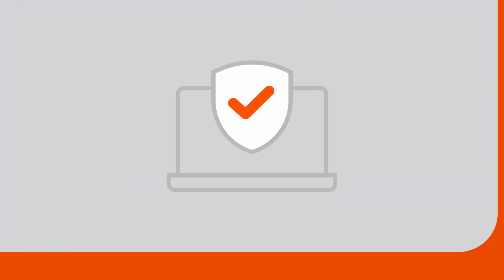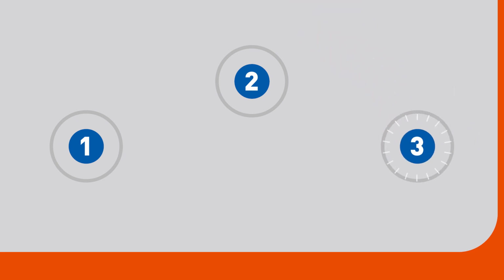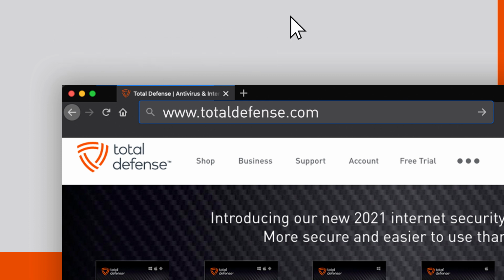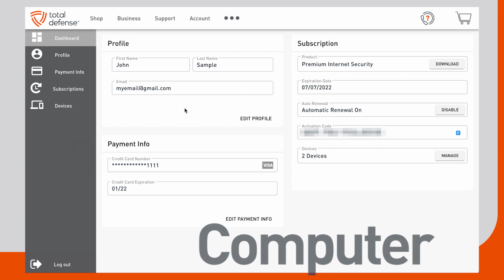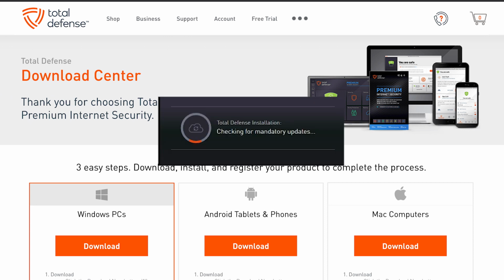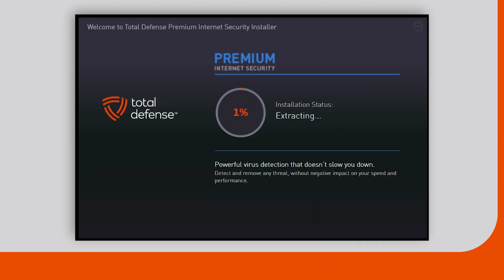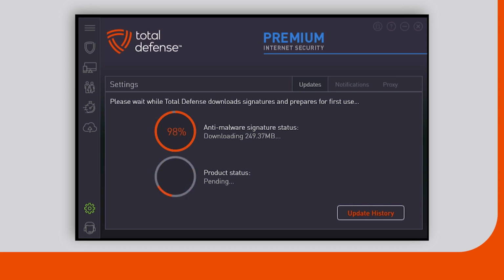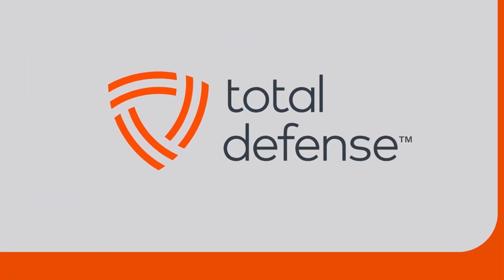Software Installation from Existing Account - Total Defense Internet Security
Instructions for how to install software on additional devices of an existing Total Defense Internet Security subscription.